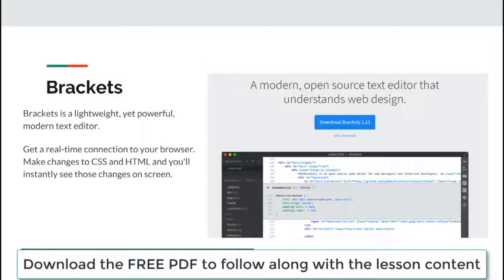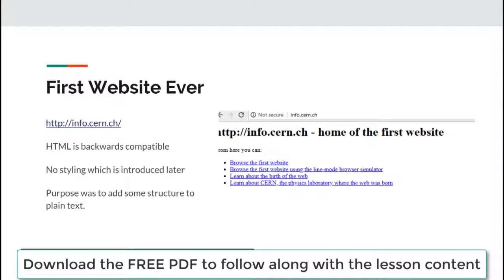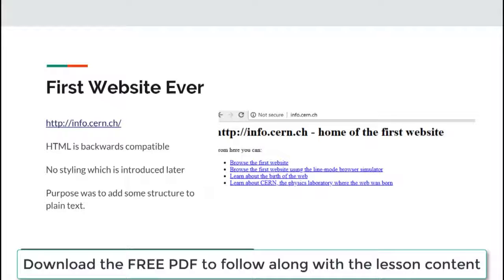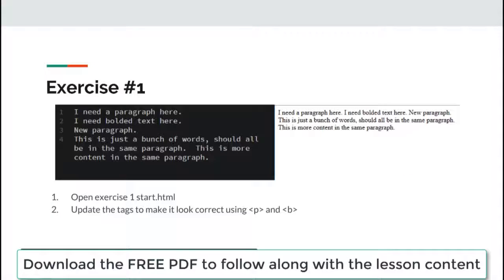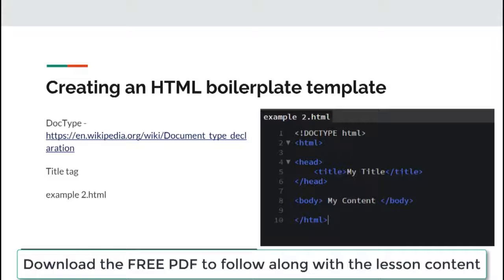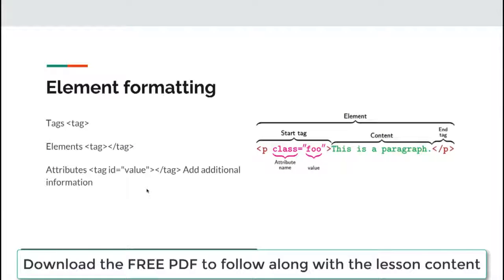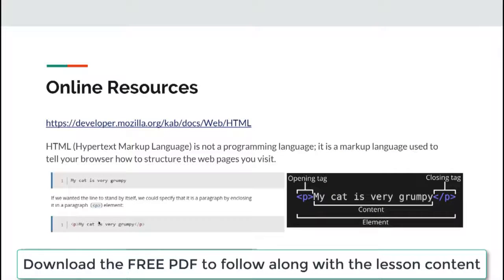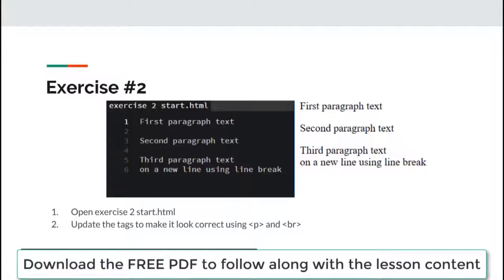Introduction to HTML Complete Beginner to Expert Course-Laurence Svekis|Learnfly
Explore the full course on Learnfly (special discount included in the link)

Introduction to HTML Complete Beginner to Expert Course is perfect for anyone who wants to learn HTML or learn more about HTML. HTML provides the structure for EVERY WEBSITE and it’s the foundation for everything you see on the web. Browsers read HTML and render it out for web users. If you are looking for a starting point to create digital content this course is for you!

In this course you will learn everything you need to know about HTML, and HTML5.  It’s packed full of challenges and exercises to get you writing HTML quickly.  As you follow the lessons source code is also included to get you started quickly and easily.  The course will provide you everything you need to get started with HTML and challenge you to learn HTML.

Core focus of this course is just HTML, learn to code HTML in just a few hours.  You will be amazed at how easily you will be able to write your own HTML.

Straight to the point lessons with no wasted time, watch and learn.  Then practice what you learned to effectively learn HTML.  Hands on practice with a fast paced easy to follow lesson plan.

By the end of the course you will have the skills and knowledge to write your own HTML, and will be on the path for more advanced web development skills.

Course covers everything you need to know about HTML

Basic syntax - all the common tags used to develop web content
How and where you can write HTML - top resources and links included
Learn about HTML structure within web pages
Explore HTML5 semantic elements
Build your own HTML template
Create HTML lists, hyperlinks, and add images
Build tables for even more HTML structure
Create Forms with in depth form examples and HTML tag explanations
Add iframes and more cool HTML elements
Create your own mini HTML site using only HTML

Taught by an instructor with over 20 years of web development experience, ready to help you learn and answer any questions you may have.

What are you waiting for this course is the most complete course for learning HTML, you have nothing to lose.